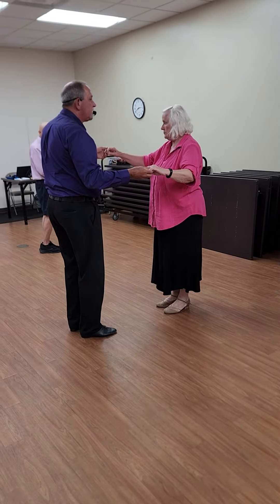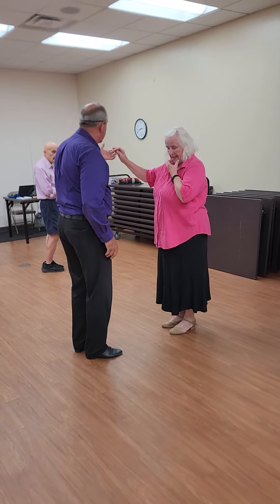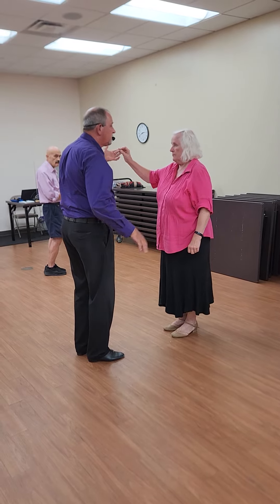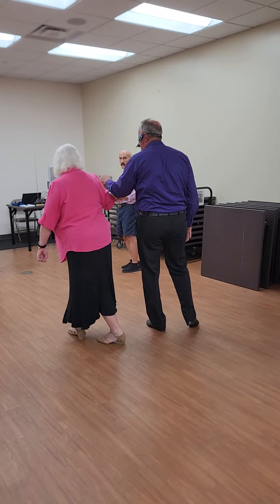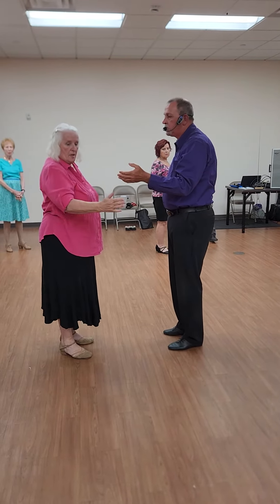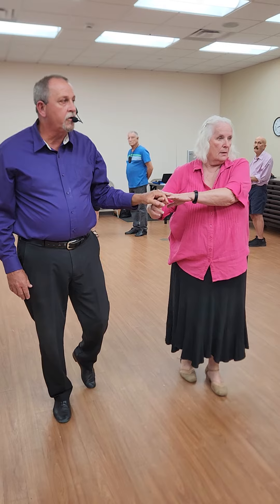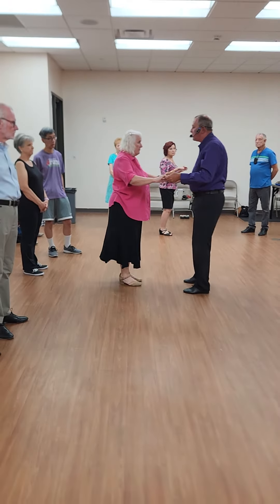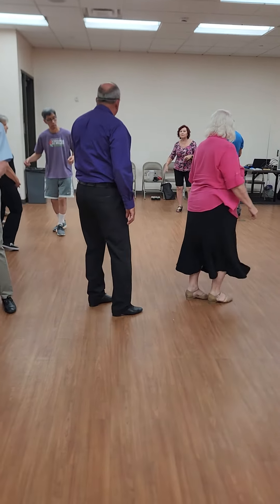4. TWO STEP -Lace across, Forward 2 step July 17, 2023